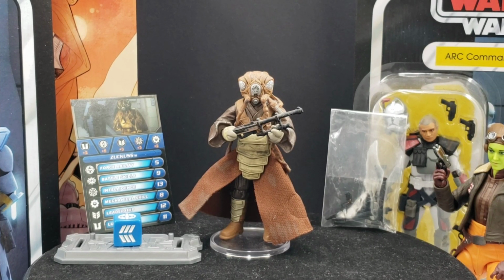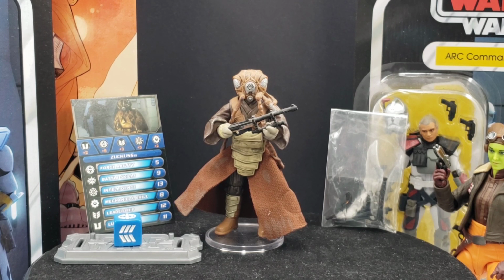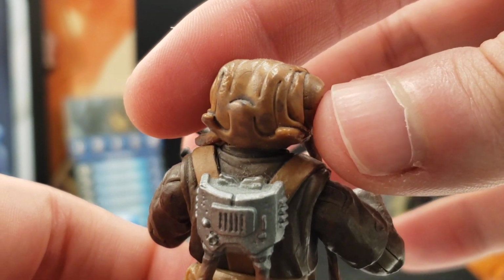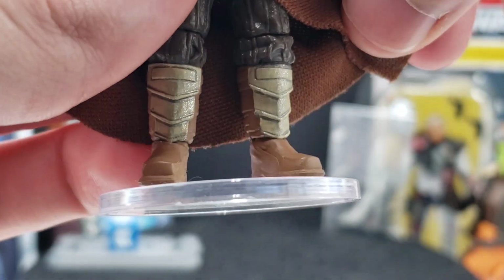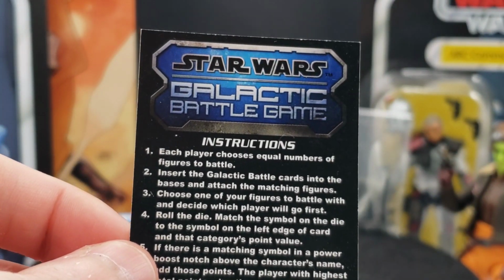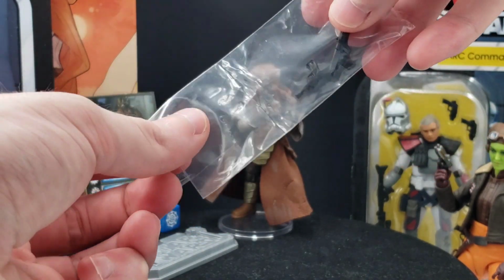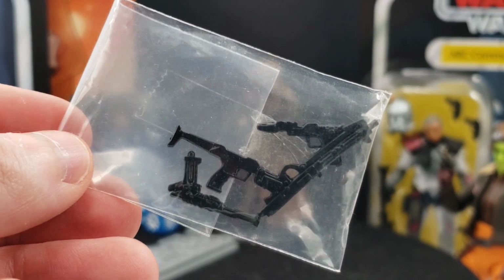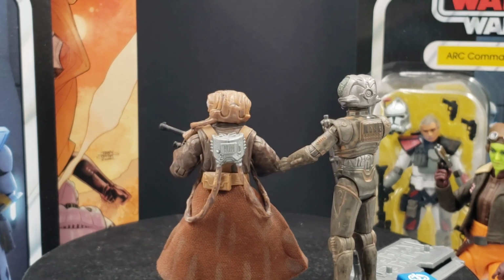Star Wars Saga Legends Zuckuss Shadow of the Dark Side Review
You needn't act wise and superior with me. I've collected nearly as many bounties as you have. Your family connections are the only reason for your rank in the guild.